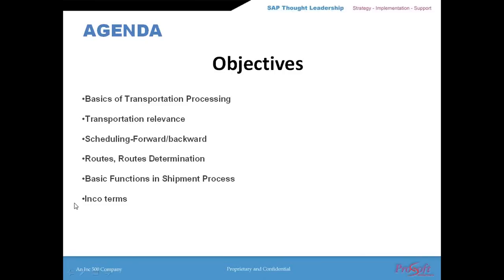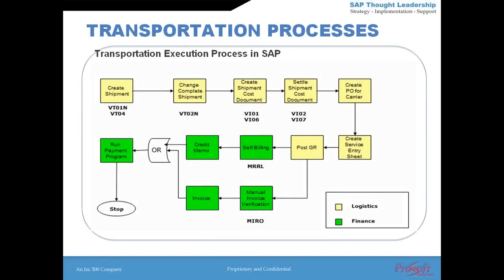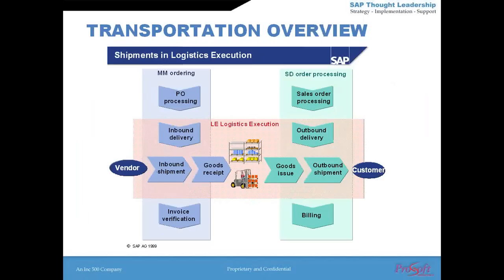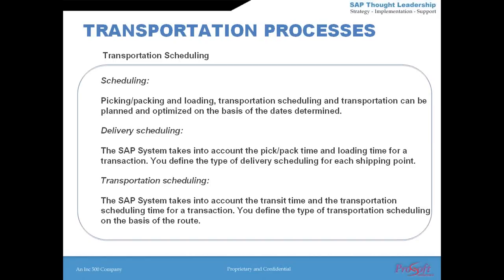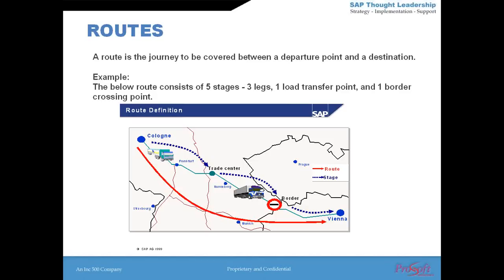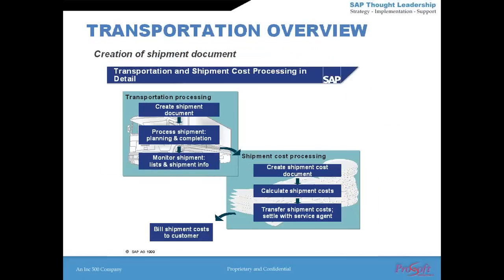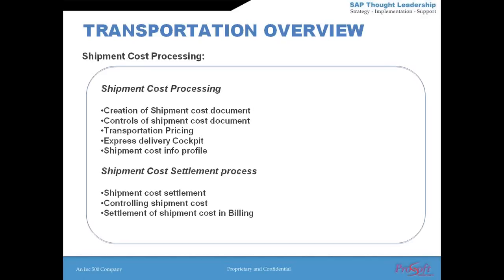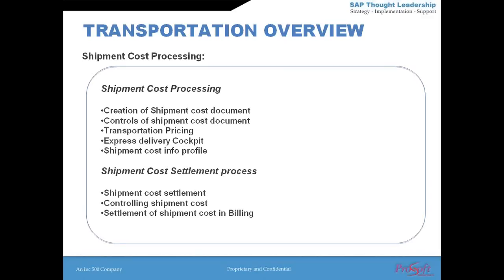SAP Logistics Execution - Webinar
Achieve Collaborative Transportation Management, Foreign Trade, Execution-Driven Planning, and learn how Prosoft has helped many customers overcome issues involving Outbound Wave Group Processing, Transfer Order Creation, Packing, Transfer Order Printing,  RF Replenishment & Picking and RF Queue Monitor.